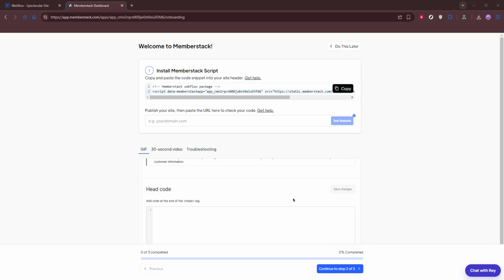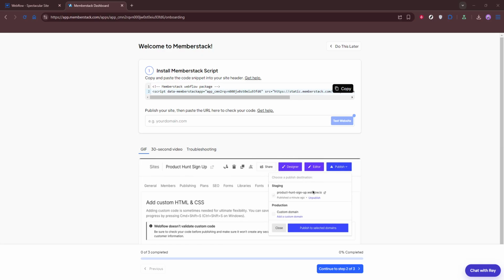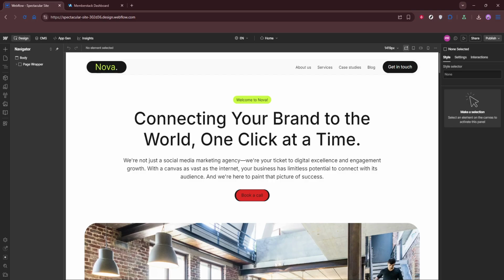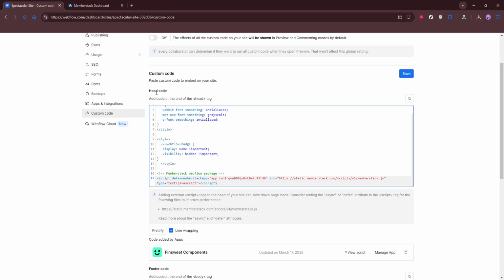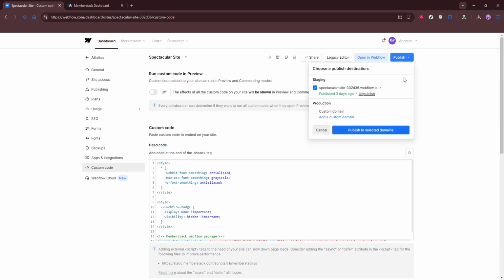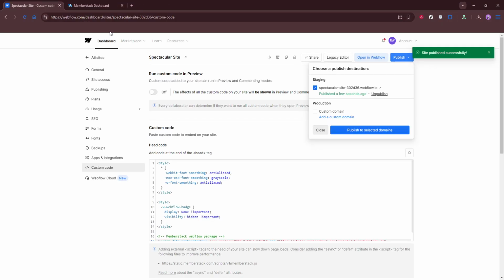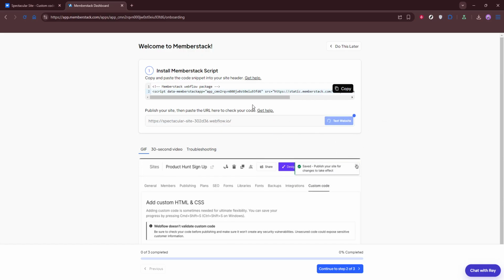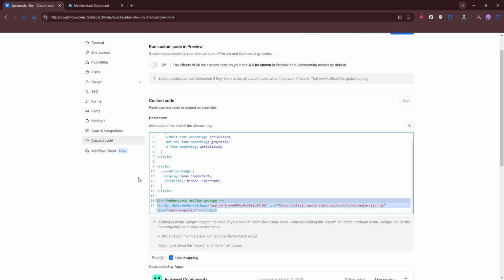How To Install Memberstack in Webflow Memberstack Tutorial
In today's video we cover How To Install Memberstack in Webflow  Memberstack Tutorial

memberstack vs webflow memberships, memberstack tutorial, how to use webflow, memberstack tips, memberstack, webflow hacks, webflow tips and tricks, webflow